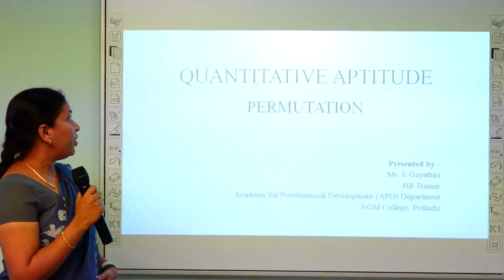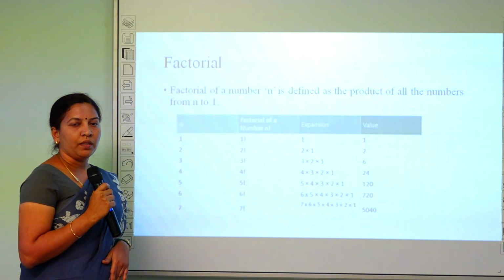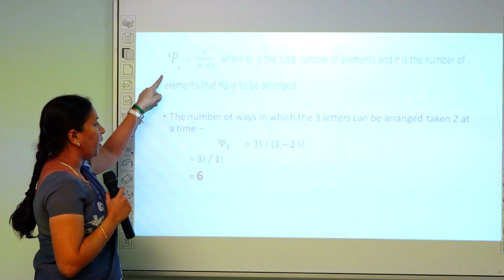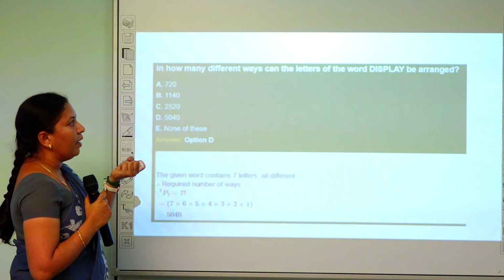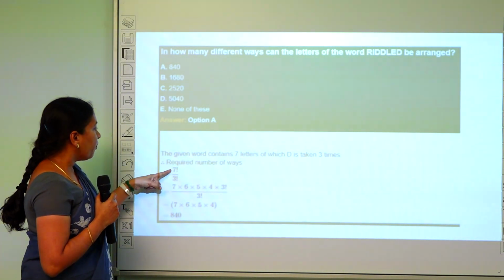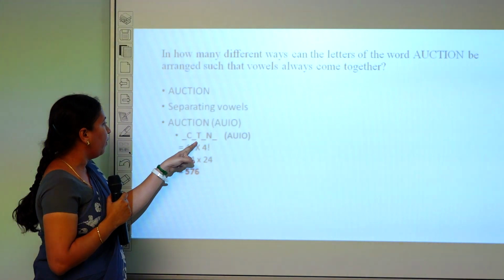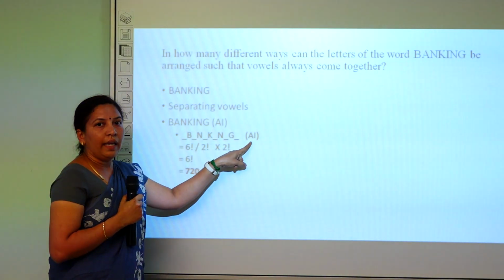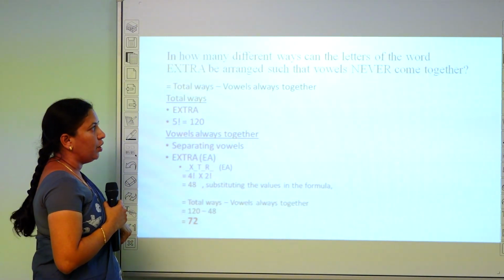E. Gayathri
Aptitude Permutation